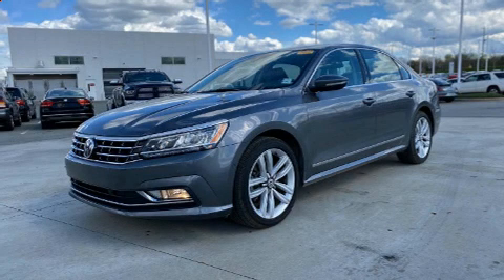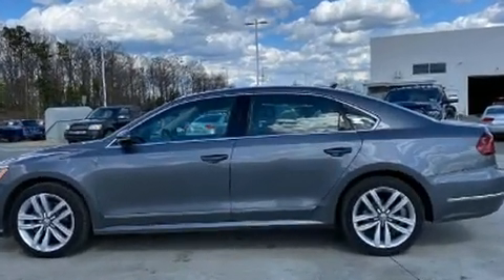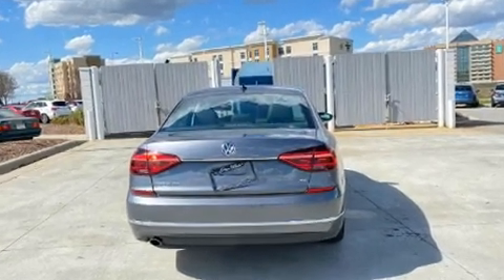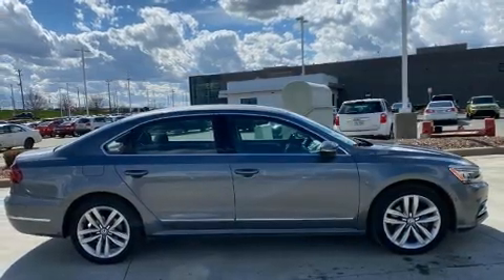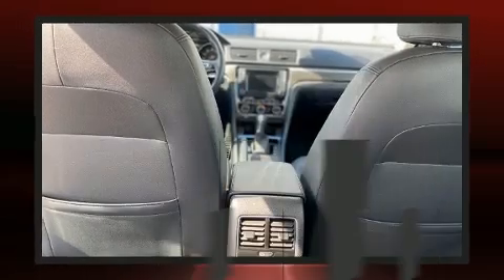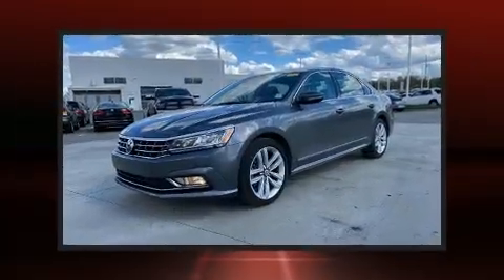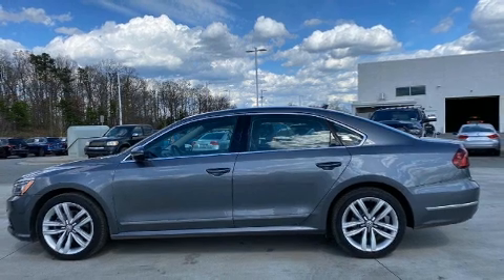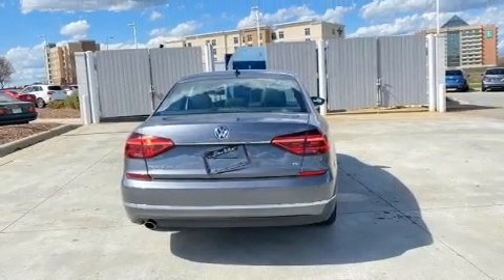2017 Volkswagen Passat 1.8T SEL Premium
7500 Hendrick Auto Plaza NW

Here's a great deal on a 2017 Volkswagen Passat. This 4 door, 5 passenger sedan just recently passed the 20,000 mile mark! Smooth gearshifts are achieved thanks to the 1.8 liter 4 cylinder engine, and for added security, dynamic Stability Control supplements the drivetrain. Turbocharger technology provides forced air induction, enhancing performance while preserving fuel economy. Volkswagen infused the interior with top shelf amenities, such as: front and rear reading lights, 1-touch window functionality, a built-in garage door transmitter, telescoping steering wheel, power door mirrors and heated door mirrors, power windows, and seat memory. Features such as automatic climate control and leather upholstery prove that economical transportation does not need to be sparsely equipped. Rear passengers enjoy the seat heating functionality, keeping them warm during the winter months. For drivers who enjoy the natural environment, a power moon roof allows an infusion of fresh air. Premium sound drives 9 speakers, providing you and your passengers a sensational audio experience. Volkswagen also prioritized safety and security with features such as: dual front impact airbags with occupant sensing airbag, front side impact airbags, traction control, brake assist, ignition disabling, an emergency communication system, and 4 wheel disc brakes with ABS. You'll never lose visibility with rain sensing wipers, which activate automatically when the drops start to fall. Our aim is to provide our customers with the best prices and service at all times. Please don't hesitate to give us a call.